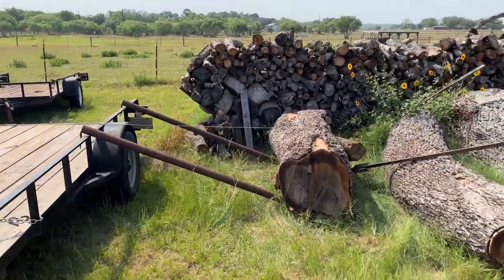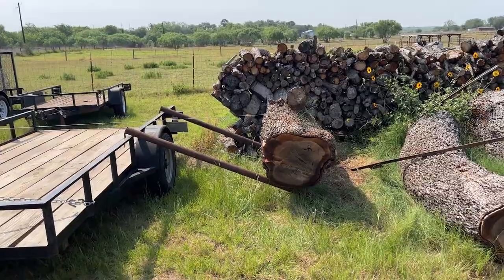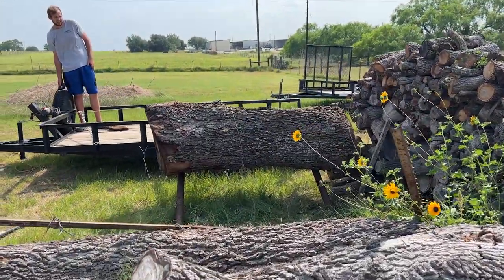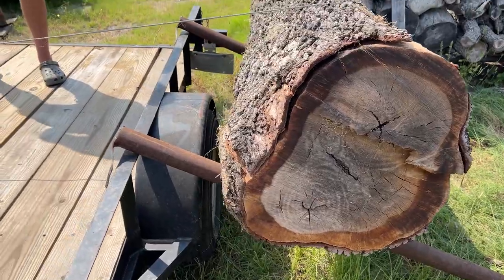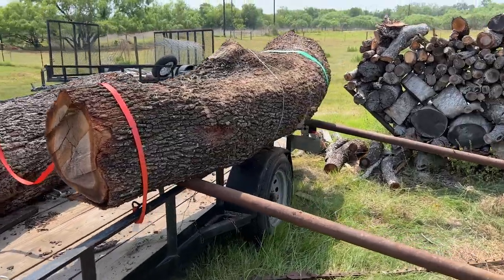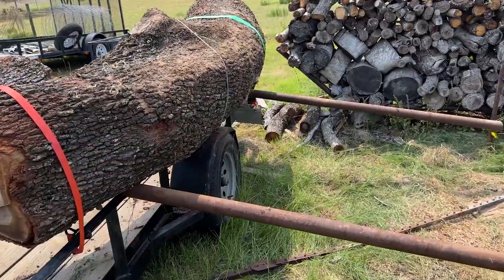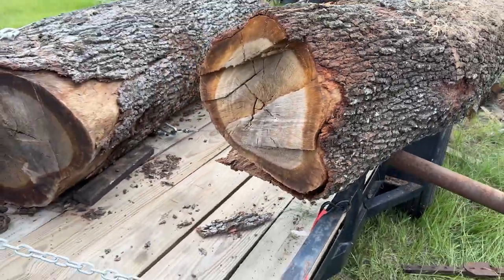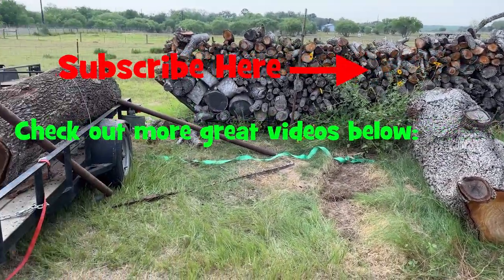Loading Large Oak Logs just a winch and some pipe!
This is how I load my logs for the sawmill. I don't have a tractor or a log arch and the log arches leave a trail where the log drags when you load them. So far all my free logs have come from other people and I prefer to leave as little damage as possible while loading. This method is an oldie and many old logging trucks had a similar setup. If we would have moved the pipes closer on that second log we probably would not have bent the trailer since the pivoting point would have not been as far from the center of the logs rotations.

My gear:
The external recorder is a must when using a cell phone and will help with audio sync when editing.